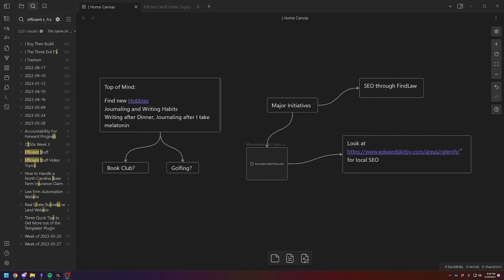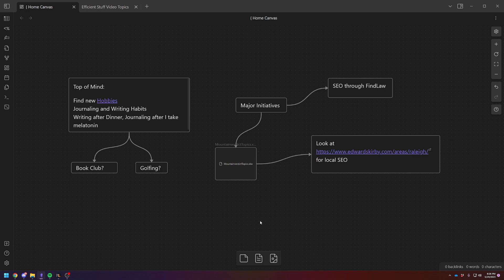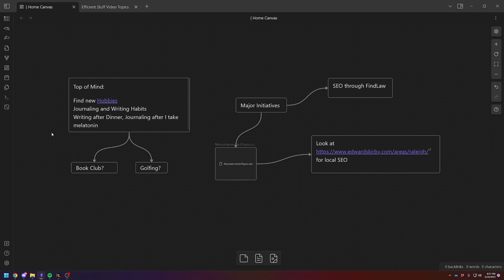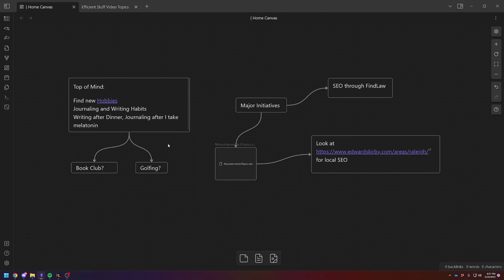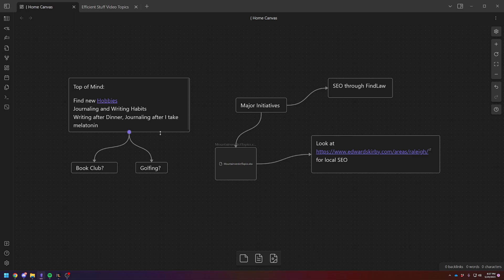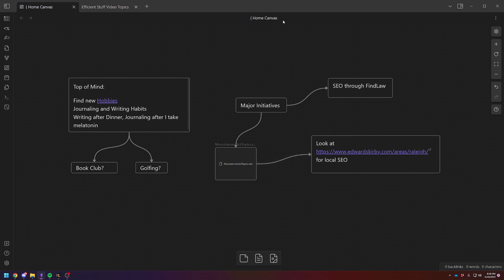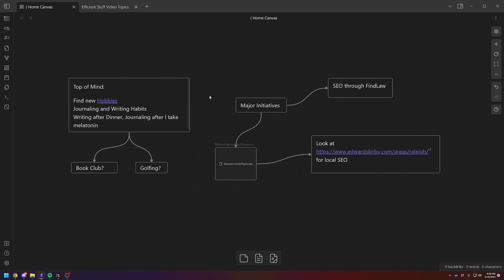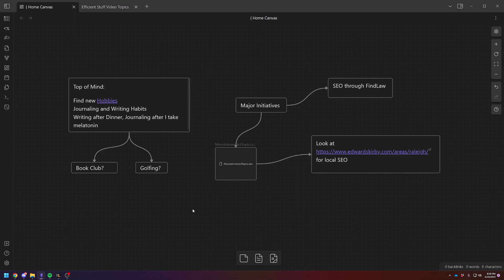How I use the Canvas in Obsidian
The canvas is a great tool if you are a visual thinker.  Here's how I use the canvas as a homepage for my Obsidian to remind me of what's important this week.